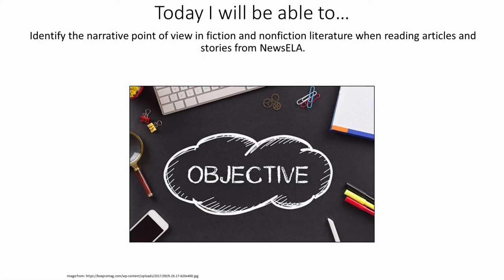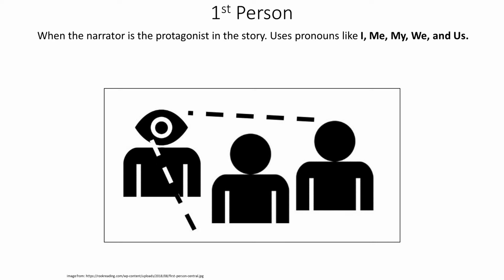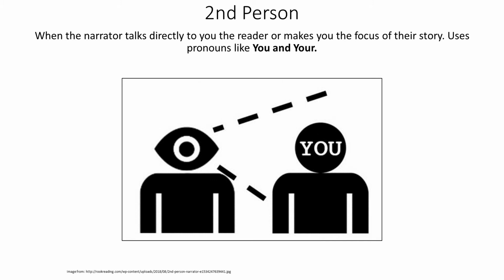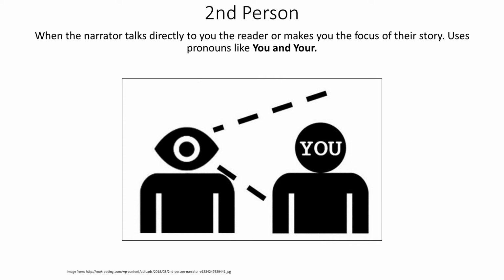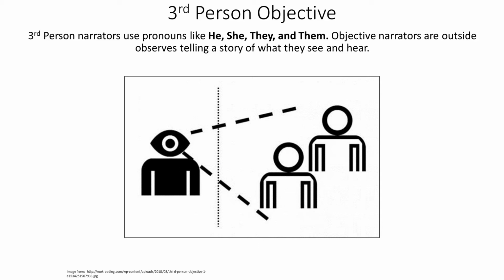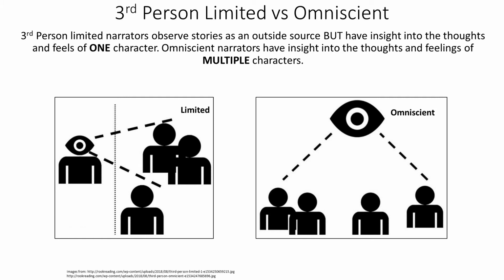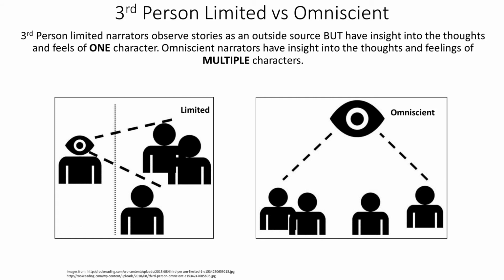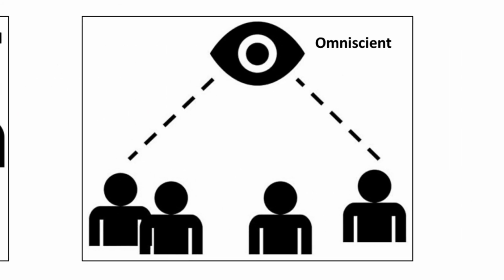Instructional Video: Narrative Point of View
Final video for EDT 8150